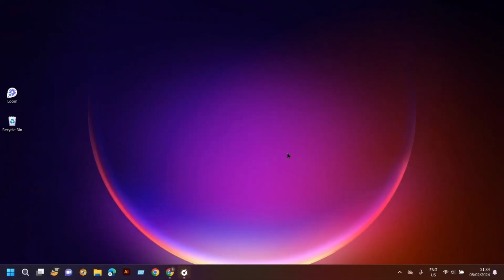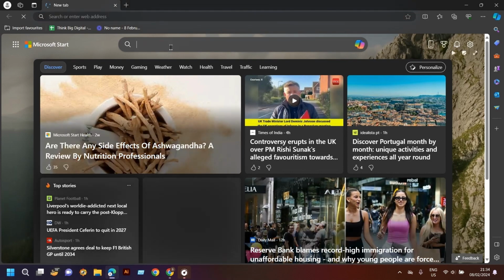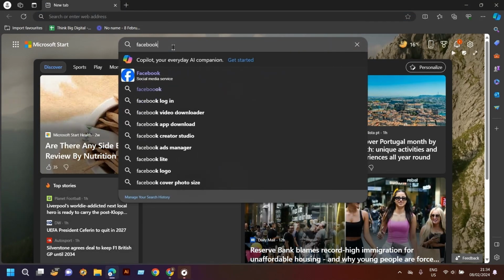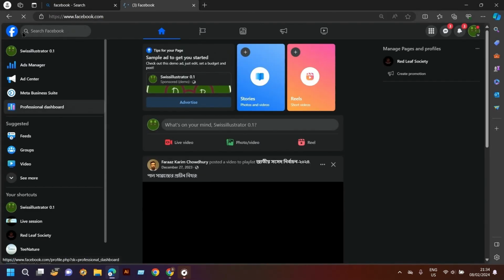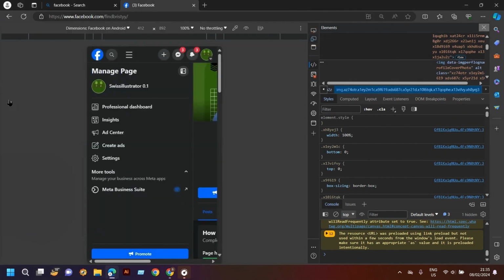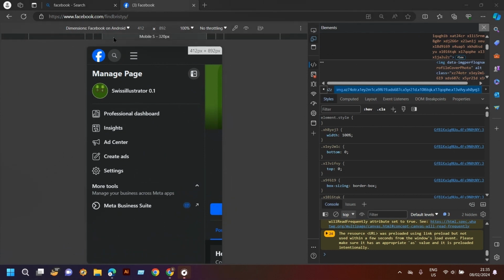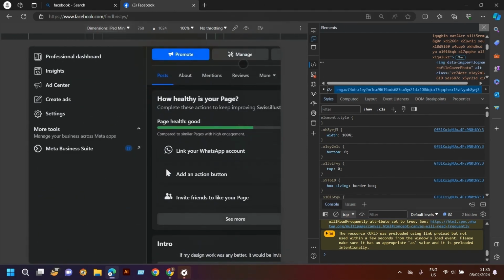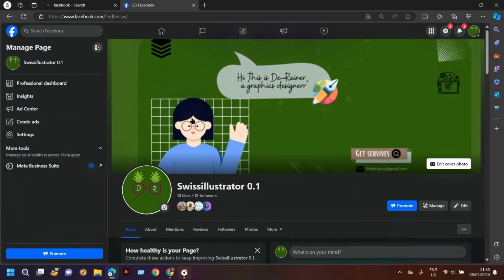How to Get Mobile Dimension on PC (Step by Step)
In this video I show you How to Use mobile Dimension on PC (Step by Step)